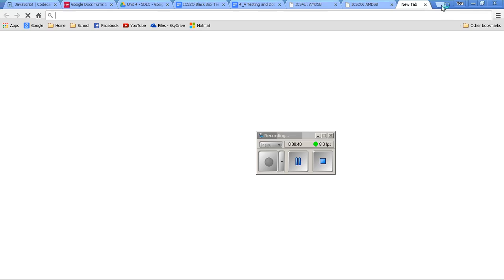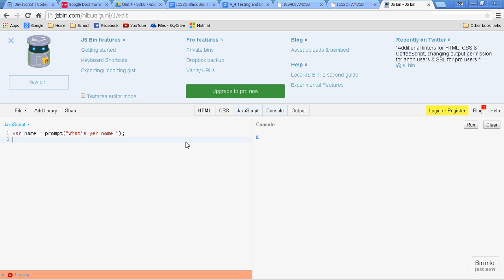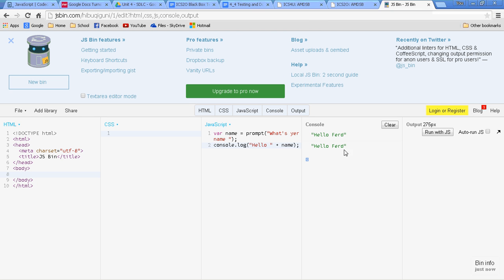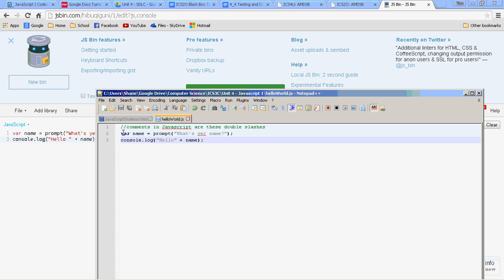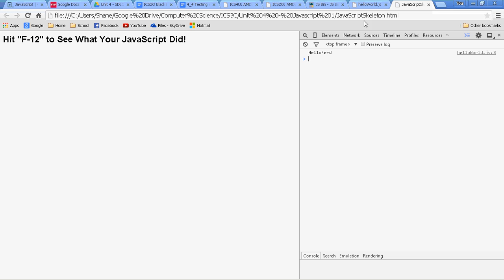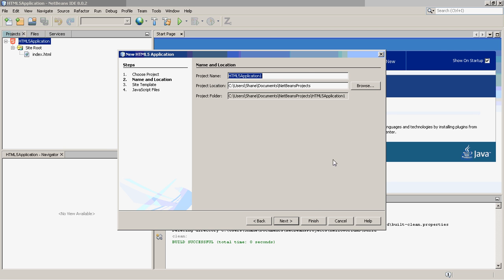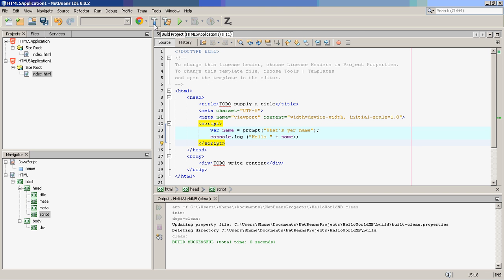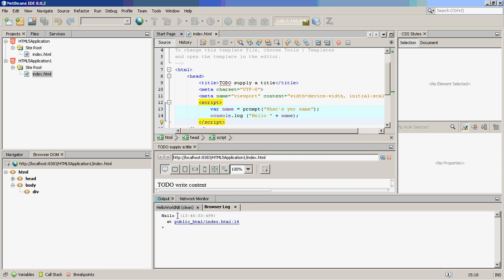ICS3C 4 1 Choosing a JavaScript Environment